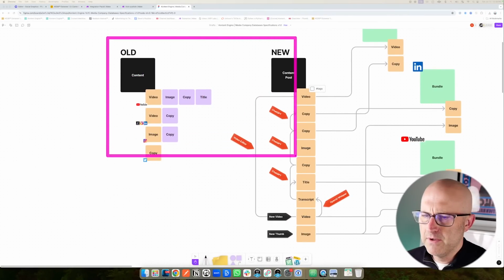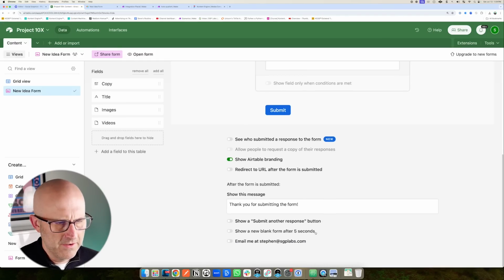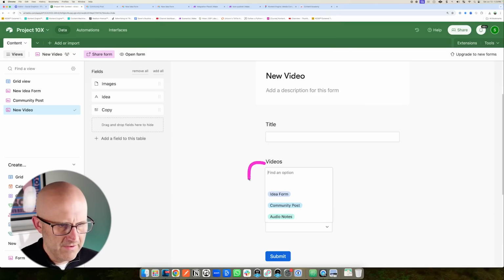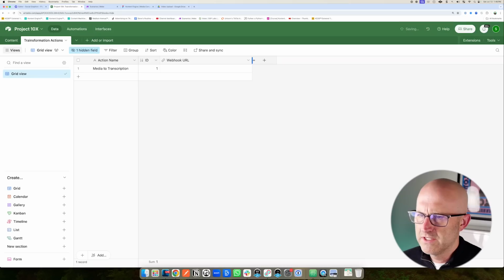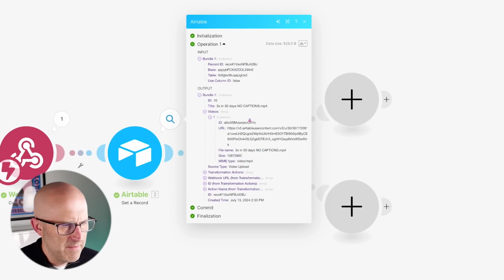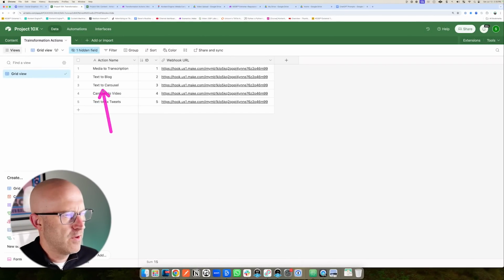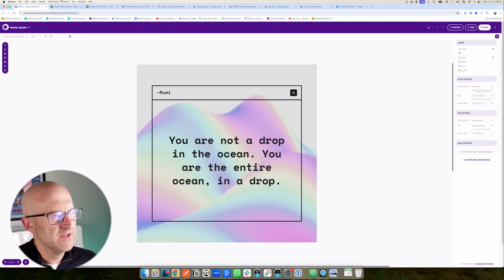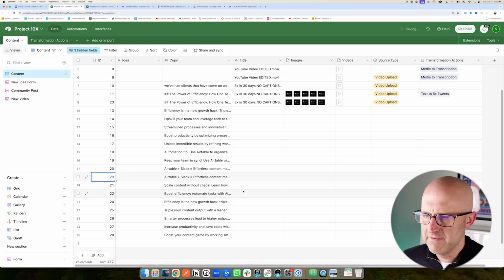100% Automated Content System (with AI, Make.com & Airtable)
In this video I show you how to build a FULLY 100% AI automated content system to scale your content creation, product and distribution process.

We'll build the system using Make, Airtable, ChatGPT, Placid and more.